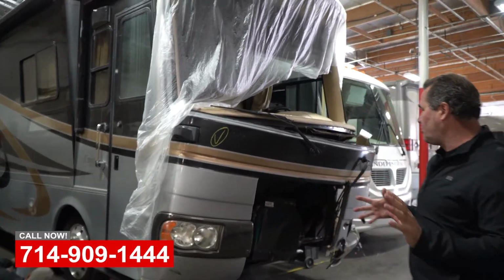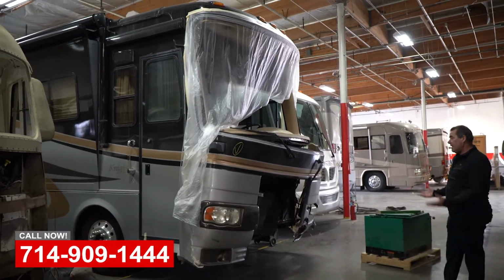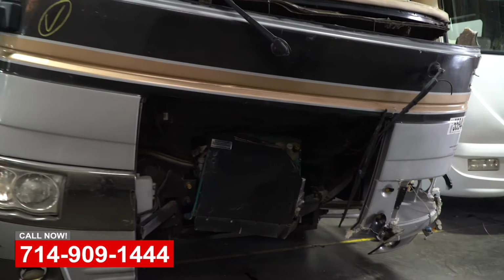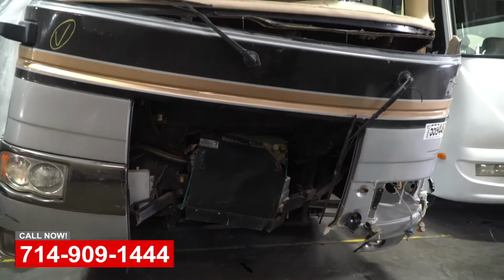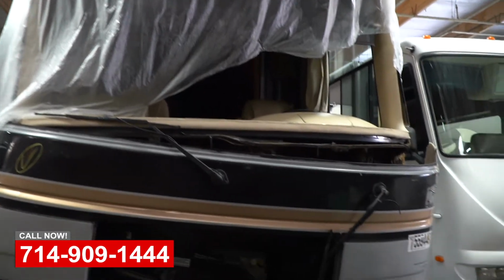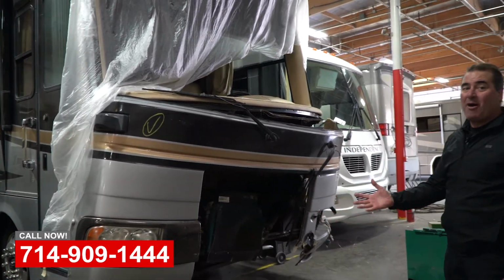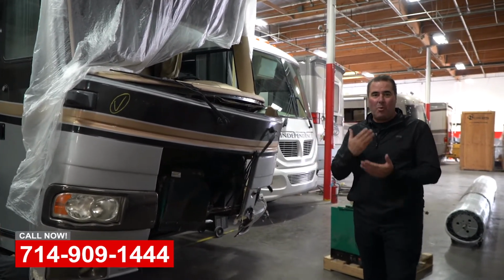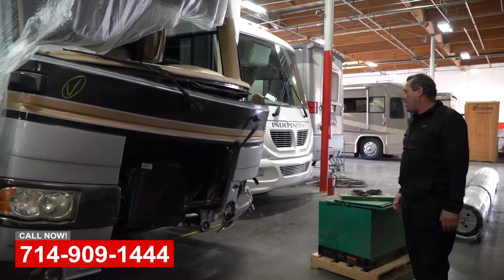Top RV Front End Collision Repair Shop in Orange County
At OCRV Center, we specialize in RV front end collision repair, offering expert services to get your RV back to its original condition. Whether you’ve had a minor fender bender or a more serious front-end collision, our experienced team is here to provide comprehensive solutions tailored to your needs. We understand how important your RV is to your lifestyle, and our goal is to get you back on the road as soon as possible, ensuring that your RV is safe, reliable, and looking like new again.

Choosing the right RV front end collision repair shop can be challenging, but OCRV Center stands out because of our commitment to quality and customer satisfaction. We use the latest equipment and techniques to perform everything from frame straightening to bumper repairs, and paint refinishing. No matter the extent of the damage, our skilled technicians are equipped to restore your RV’s front end to perfect condition.

When your RV is in a front-end collision, it’s crucial to address the damage immediately to maintain its structural integrity and safety. A timely visit to an RV front end collision repair shop can prevent minor issues from turning into major problems down the line. At OCRV Center, we follow a proven, step-by-step process that begins with a thorough inspection, detailed repair plan, and high-quality work that will keep your RV safe and roadworthy.

Many RV owners wonder whether they should tackle front-end collision repairs themselves or seek professional help. While DIY repairs may seem cost-effective, they often lead to costly mistakes and compromise safety. At OCRV Center, our expertise ensures that the job is done right the first time. We’ve seen it all – from alignment issues to fender and bumper damage, and our team is ready to restore your RV with precision and care.

We offer a full range of services at our RV front end collision repair shop. From repairing paint chips and dents to realigning bumpers and fixing suspension issues, we have the skills to tackle any problem. Whether it’s a simple touch-up or an extensive repair, OCRV Center is your one-stop shop for all things front-end collision repair.

Our repair process includes the latest technology and high-quality parts to ensure long-lasting results. Our team will walk you through every step of the repair process, so you’re never in the dark. We take pride in delivering results that exceed expectations, and our customer-first approach means that your satisfaction is our top priority.

Don’t let front-end collision damage sit for too long. Trust the professionals at OCRV Center to handle all your RV front end collision repairs with the care and expertise that only a dedicated, specialized shop can provide. We’re here to get your RV back on the road quickly and safely, so you can continue to enjoy your adventures.

Get in touch with OCRV Center today for a consultation or to schedule your RV front end collision repair. Let us take the stress out of collision repairs and get your RV back to its best.

Ready to repair your RV? Contact OCRV Center now for expert front end collision repair and get your RV back in shape today.

United States

Mon-Friday: 8AM–5PM
Saturday: 9AM–1PM
Sunday: Closed